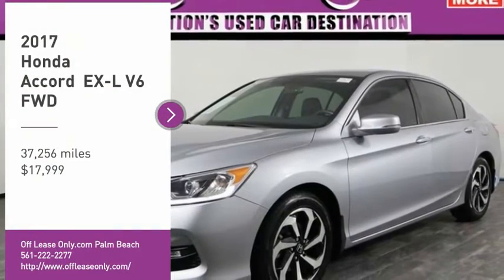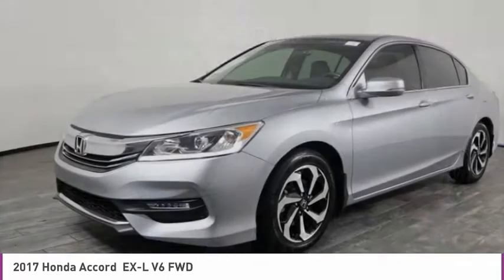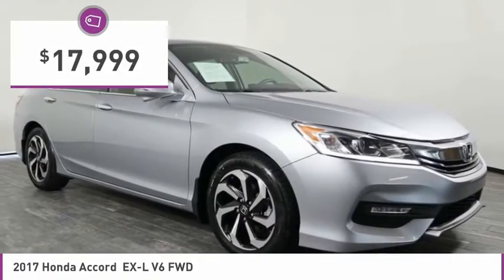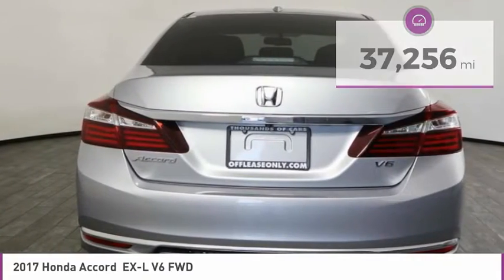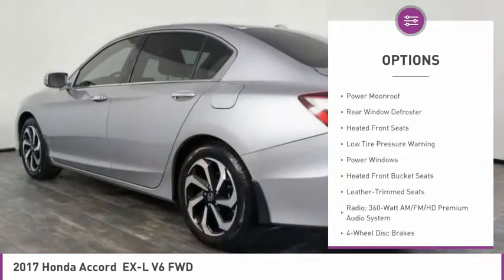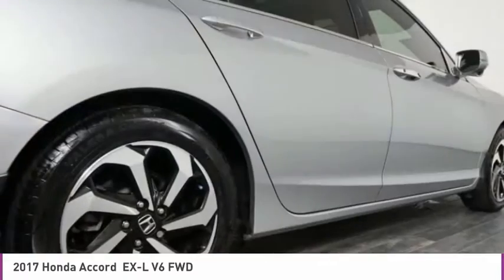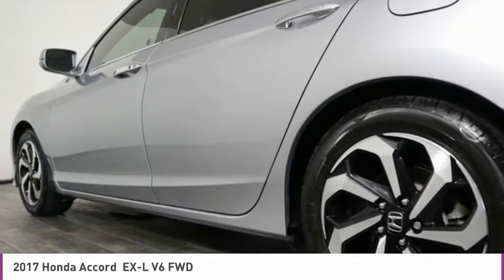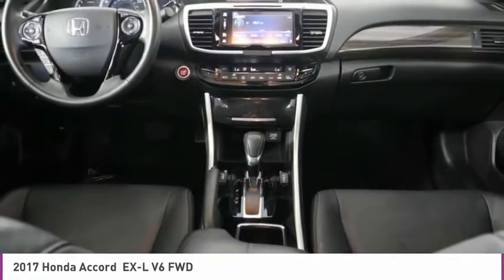2017 Honda Accord C316733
2017 HONDA ACCORD  West Palm Beach, FL
Stock# C316733

*Rear Camera | Sunroof | Heated Seats | Bluetooth | Anti-Lock Brakes | One Owner*

Save Big; Original Price was $31,885. Setting the benchmark for all other family sedans, our 2017 Honda Accord Sedan EX-L V6 is turning heads in Lunar Silver Metallic! Powered by a 3.5 Liter V6 that offers 278hp with its responsive 6 Speed Automatic transmission. Highly efficient, comfortable, and a pleasure to own and drive, this Front Wheel Drive team rewards its owners with near 33mpg on the open road. Immediately eye-catching and altogether irresistible, our Accord Sedan EX-L V6 exudes classic good looks with modern sophistication. Be sure to notice the beautiful alloy wheels, sunroof, LED fog lights, and aggressive grille.

The EX-L V6 interior is a haven of comfort and refinement as it has been crafted with your needs and demands in mind. Find your comfort in our 10-way power-adjustable heated leather driver's seat, then take note of amenities such as a multi-angle rearview camera, Smart Entry with push-button start, HomeLink, available SiriusXM, and Bluetooth Handsfree Link and Streaming Audio. This thoroughly modern machine is going to impress you at every turn!

Not only is our Accord an exceptional blend of performance, efficiency, and amenities, it also enjoys a sterling reputation for safety with Honda LaneWatch, anti-lock disc brakes, stability and traction control, active front head restraints, front-seat side airbags, and side curtain airbags. This sedan is a smart choice all-around!